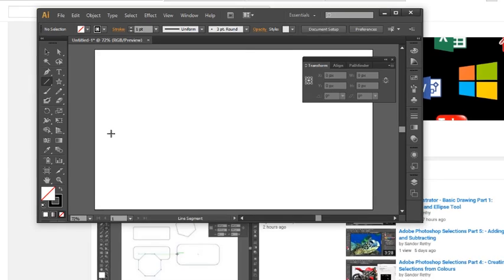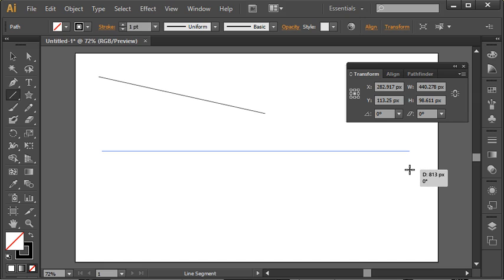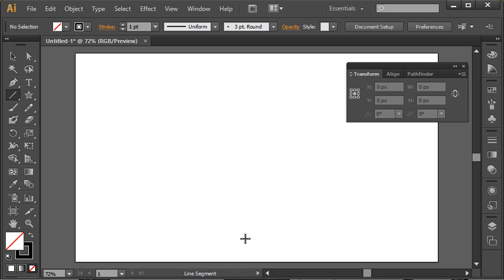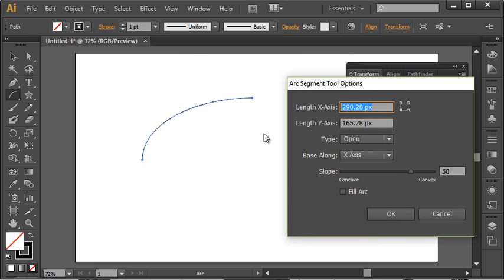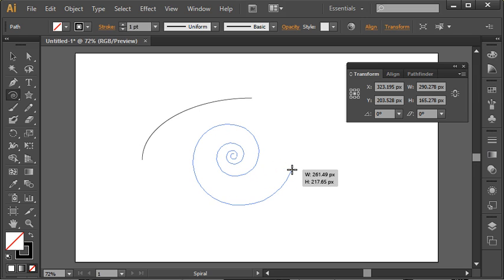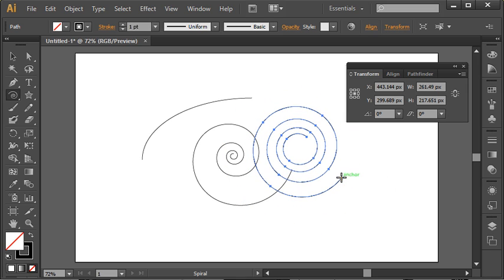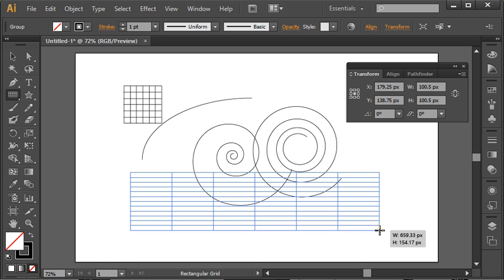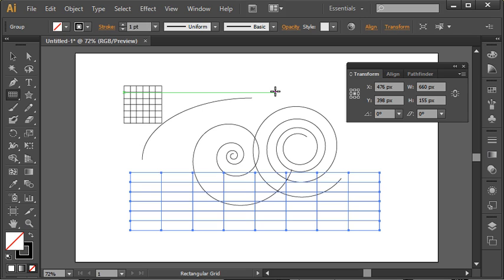Adobe Illustrator - Line, Arc, Spiral, and Grid Tools